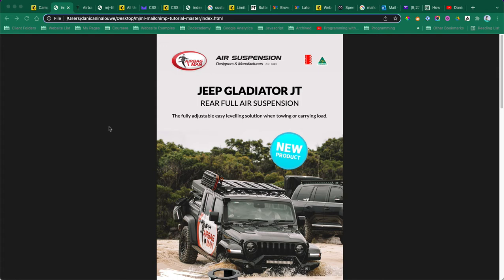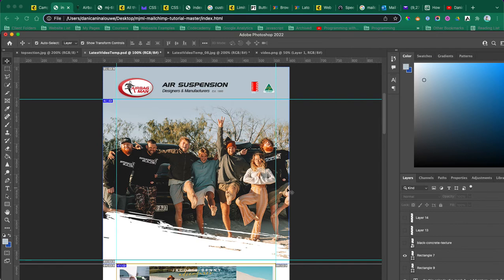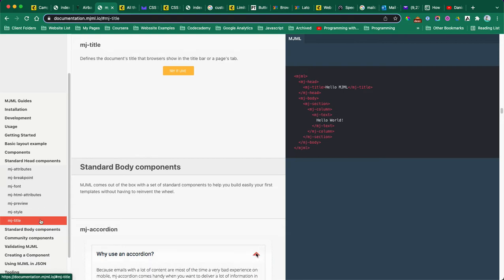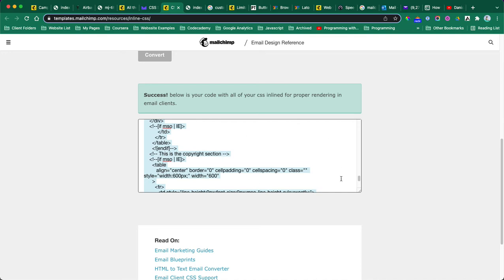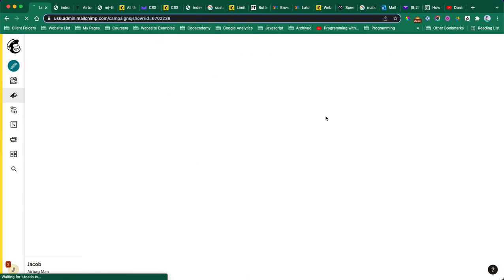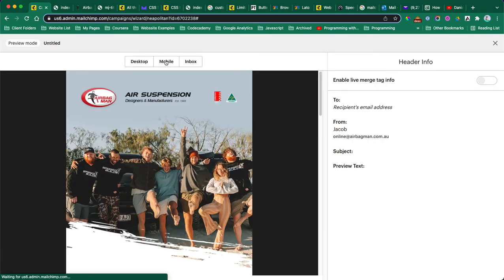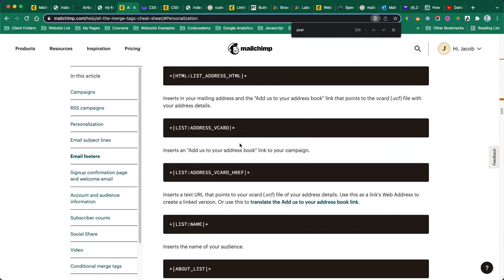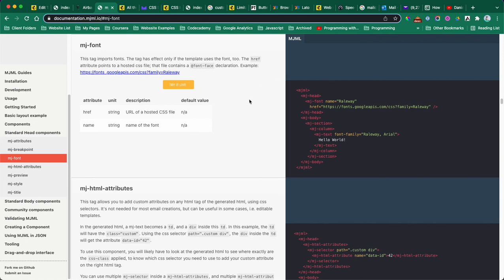Build a Custom Mailchimp Email Template in MJML (Without the Headache!)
Want fully editable Mailchimp email templates—without clunky code? 🚀 In this video, I’ll show you how to use MJML to design flexible, mobile-ready email templates that save time and look amazing.

➡️ How to turn a PSD design into an MJML-powered email template
➡️ Making sections editable inside Mailchimp for easy updates
➡️ Converting MJML to HTML for Mailchimp compatibility
➡️ Pro tips to avoid common mistakes and improve performance